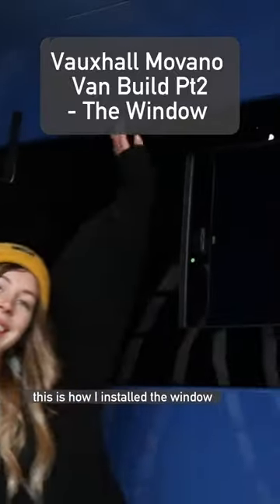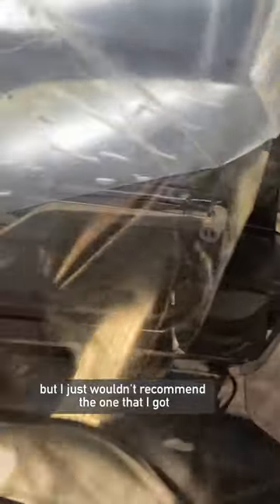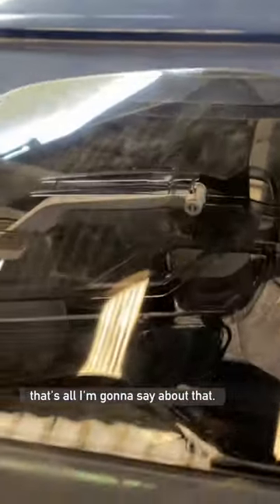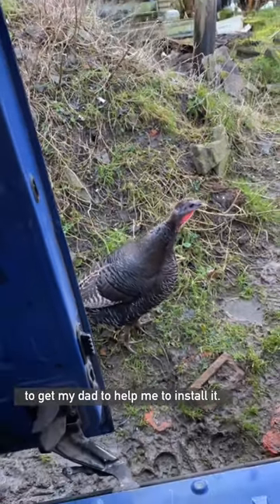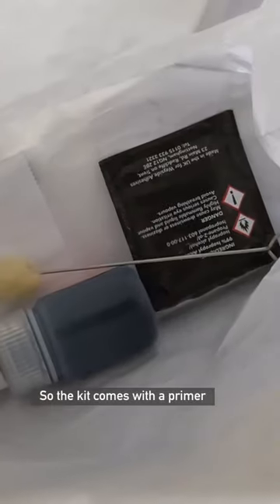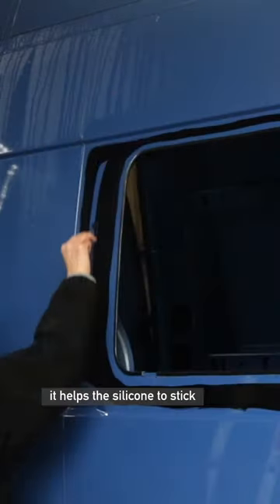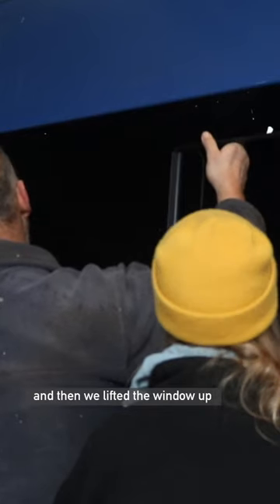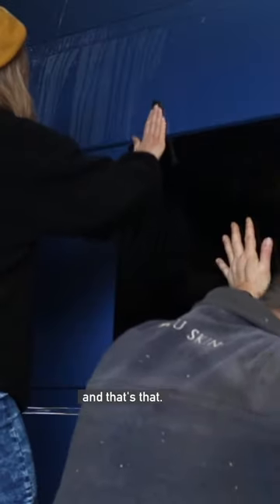Medium Wheel Base Van Build | Pt 2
This is my Vauxhall Movano, medium wheel base, extra high top van

After posting a time lapse of the whole build on here, I've had a lot of requests from people wanting me to show more from the build process, so this will be the beginning of a multi-part YouTube shorts series that I intend to post daily (I did start to post long form videos on the build a long while ago, but it was too time consuming for me at the time because I wanted to be building and not editing, so some of this is a repeat of what is already posted, but in a tight compact format).

I've done this conversion almost entirely by myself and I'd love for you to come along for the journey.

You can also find me @vanvistas on Instagram, Tiktok and Facebook